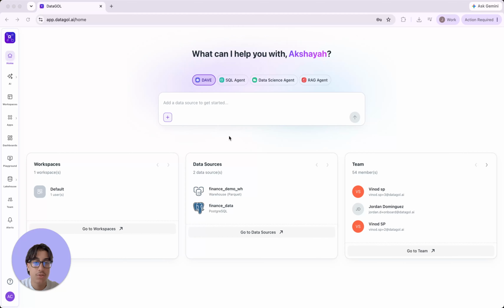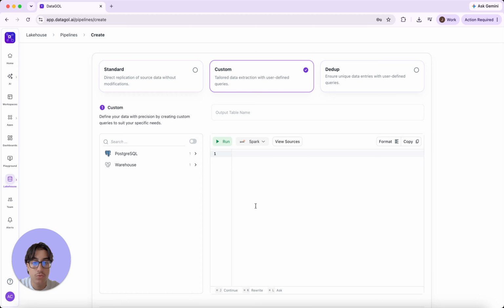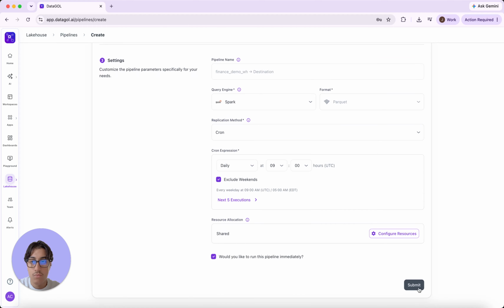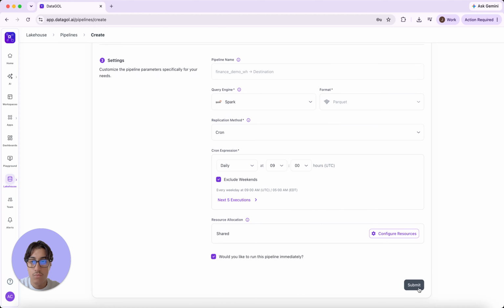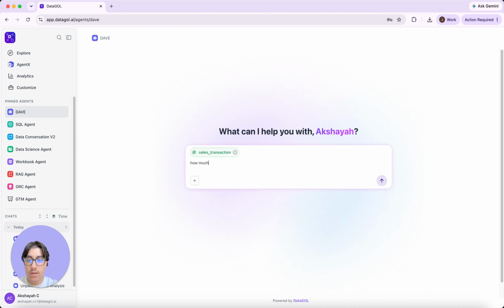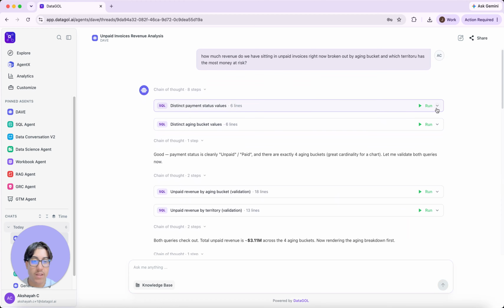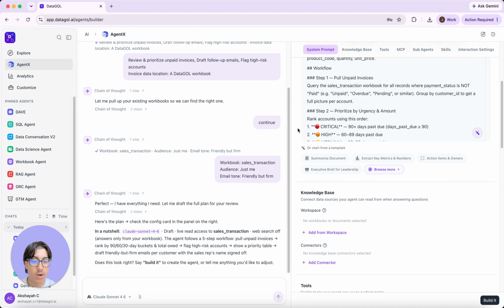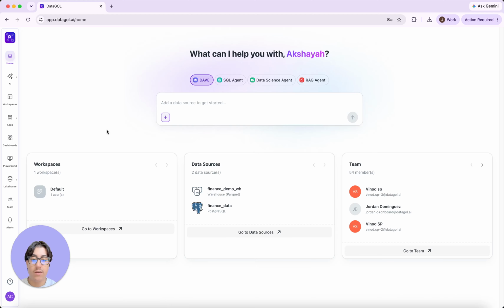Getting started with DataGOL | Product Overview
This video shows how to bring data into DataGoal’s lakehouse, pipeline it into a warehouse, and then analyze it with workspaces and built-in AI. It covers creating a standard pipeline with load types like Full Refresh Overwrite, Full Refresh Append, and Incremental Append, plus options for custom pipelines and deduplication. It then demonstrates configuring a destination warehouse and replication method, running SQL in the lakehouse playground, and publishing a query as a pipeline into a workspace. Inside workspaces, it highlights filters, sorting, lineage view, AI-generated columns, AI Q and A, visualization and dashboard pinning, and indexing documents for RAG.